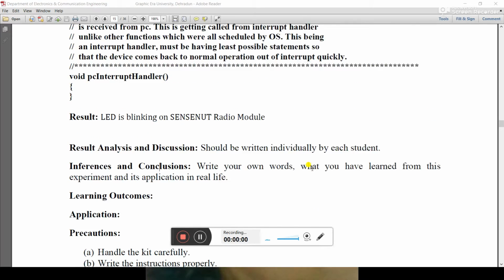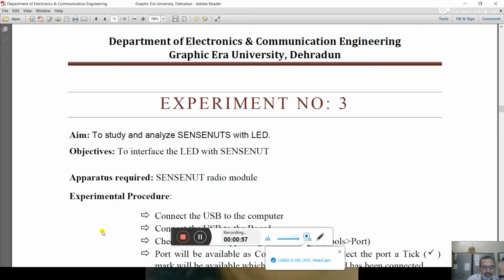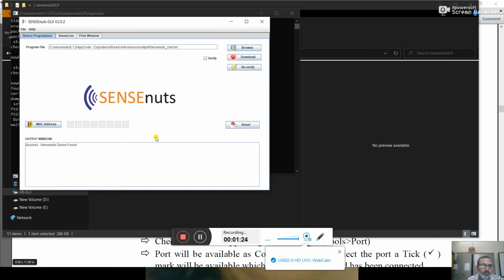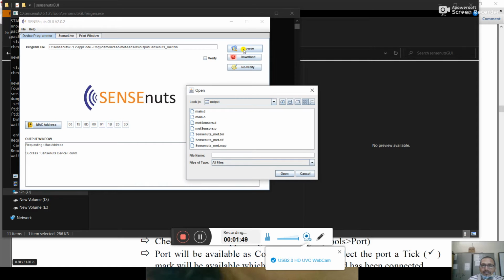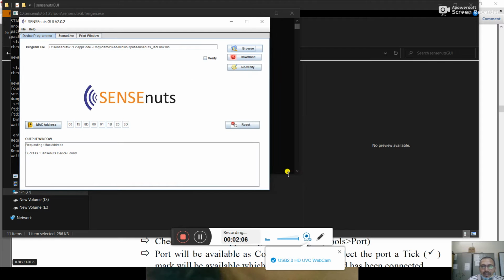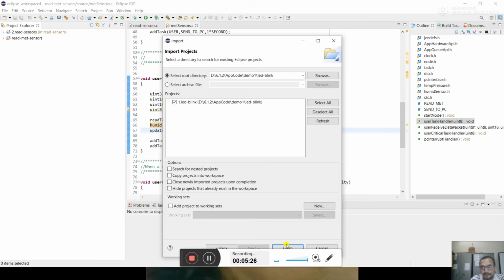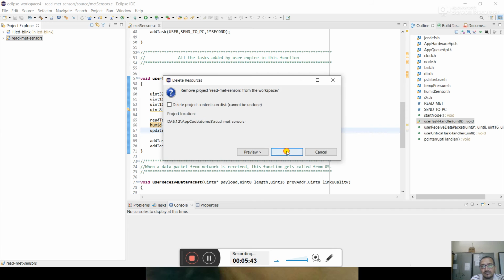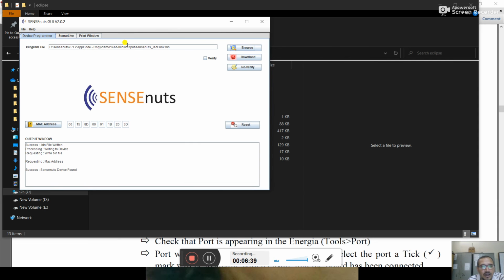NL W4 Exp3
To study and analyze SENSENUTS with LED.